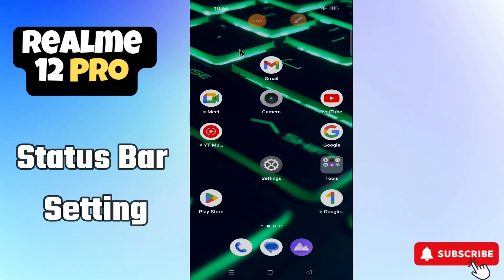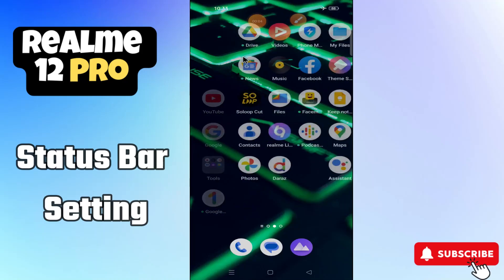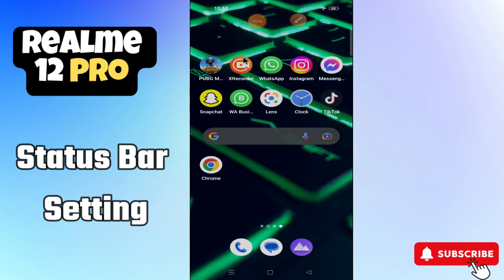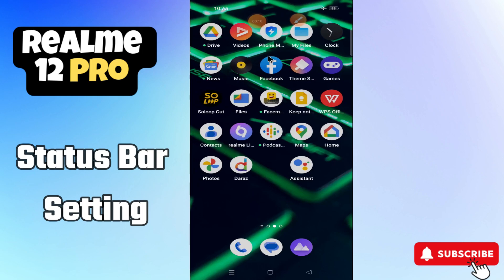Status Bar Setting Realme 12 Pro || How to set status bar || Display settings of status bar